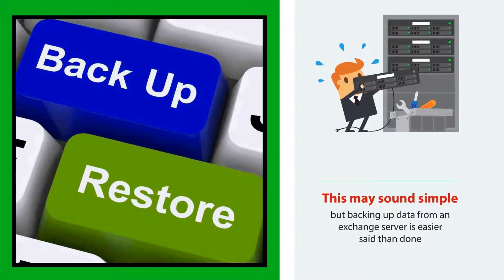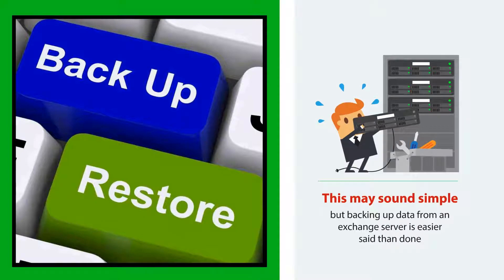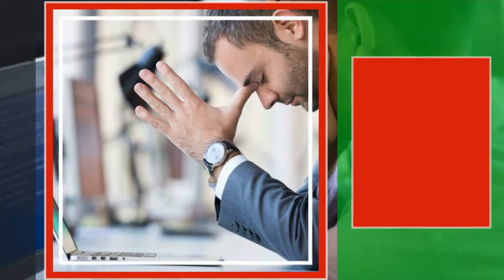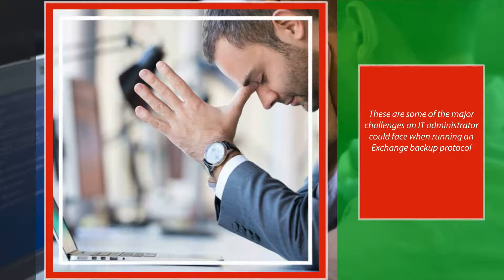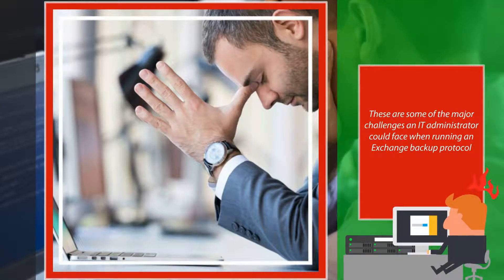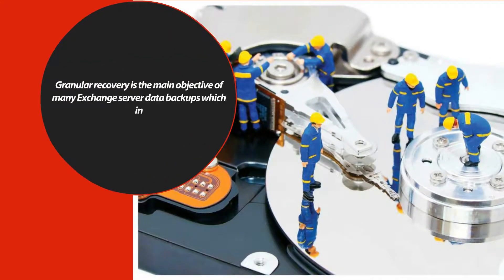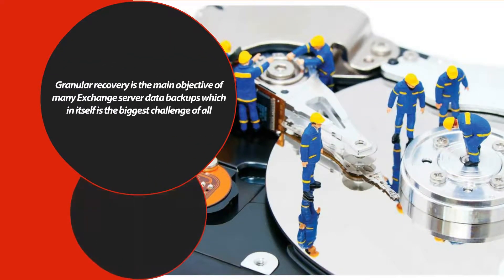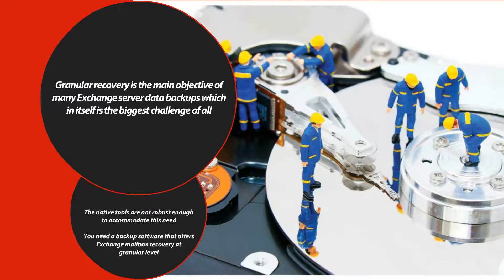Common Challenges in Exchange Server Data Backup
Backing up and securing email data is a job of utmost importance for IT administrators. Find out the major challenges for IT admins in backing up Exchange server data and what possible solutions are! To understand how CloudBacko can help on backing up your Exchange Server,